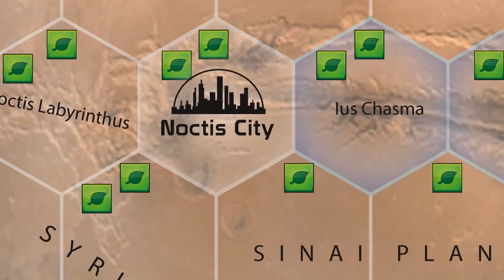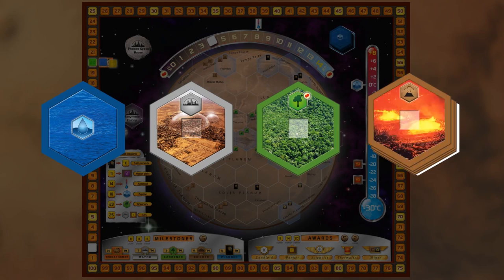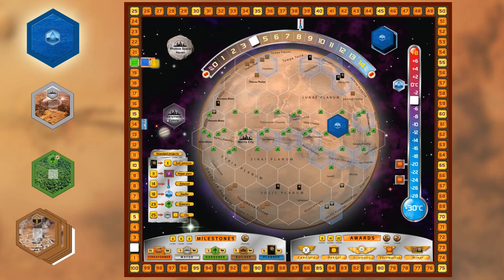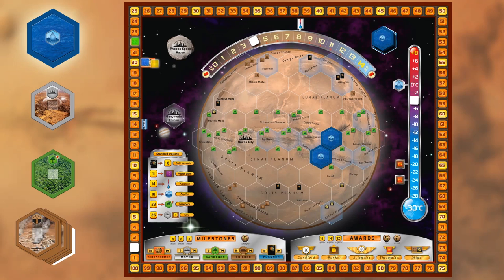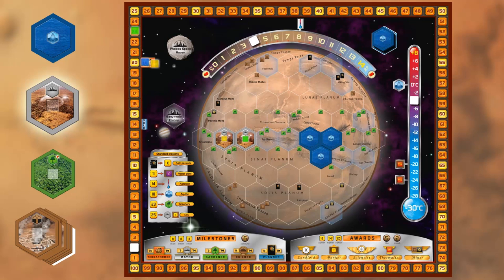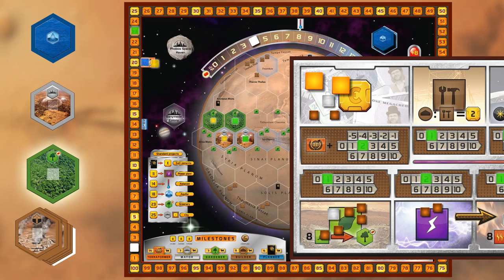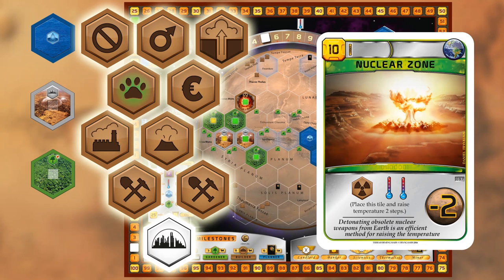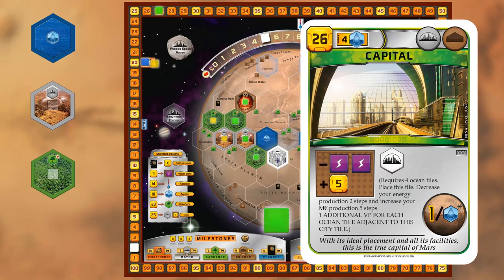Terraforming Mars official tutorial part 5: TILES and placement bonuses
Learn about the tiles and the game board bonuses